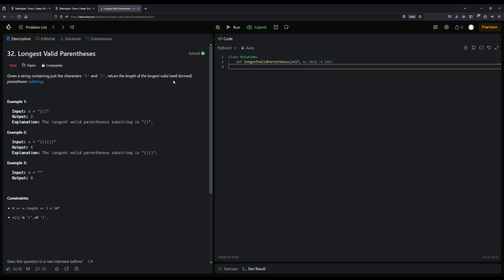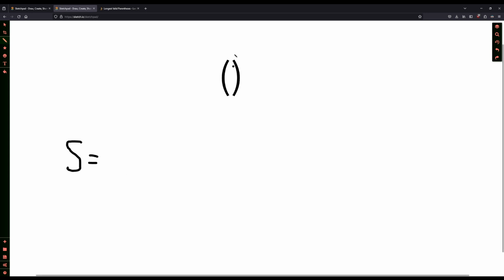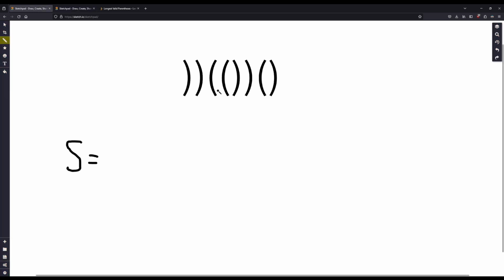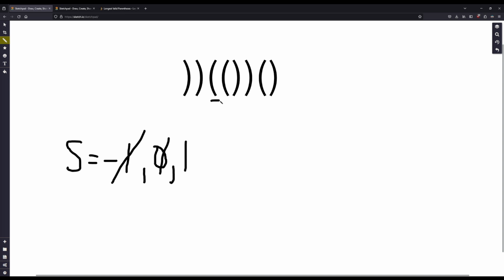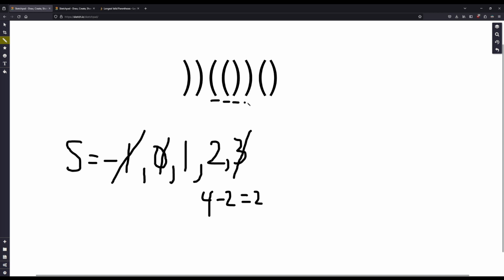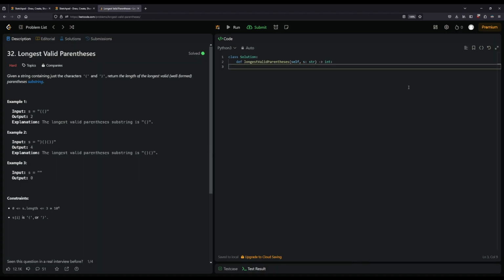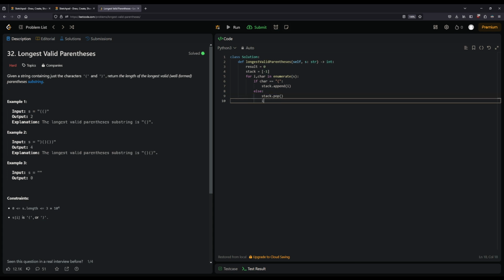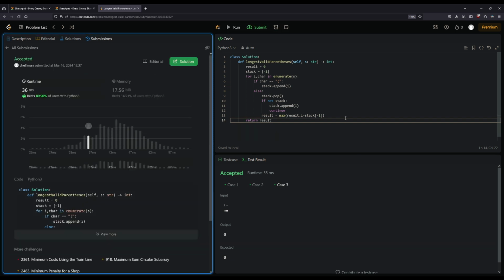32. Longest Valid Parentheses Substring - Explained - Python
32. Longest Valid Parentheses Substring - LeetCode